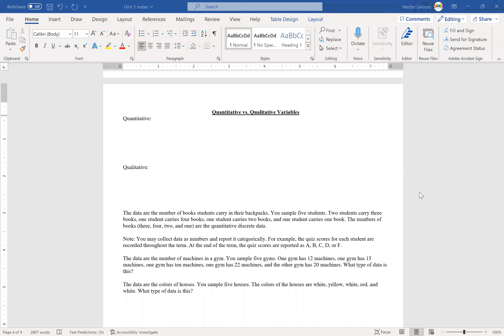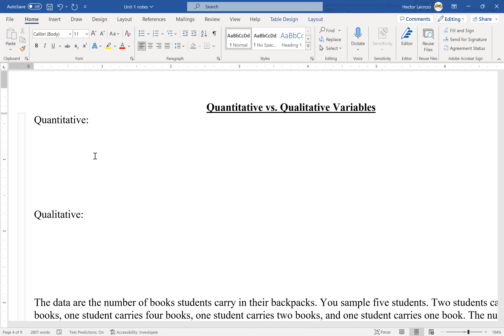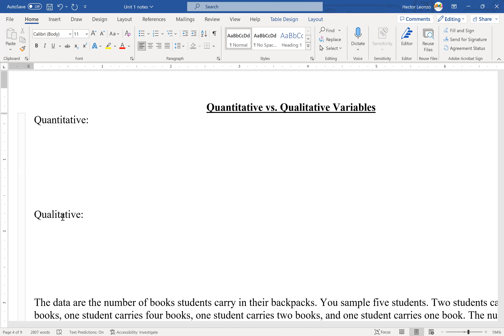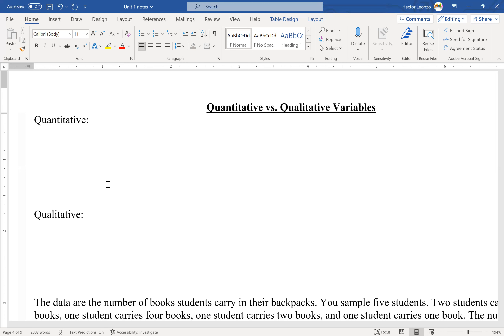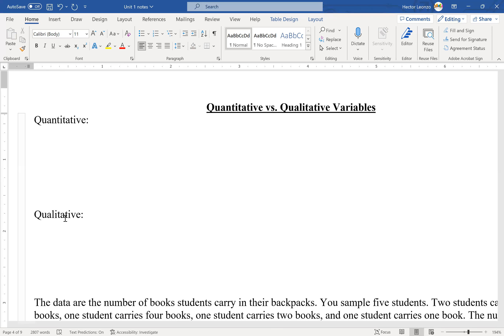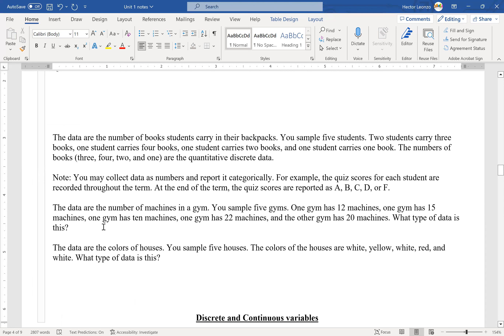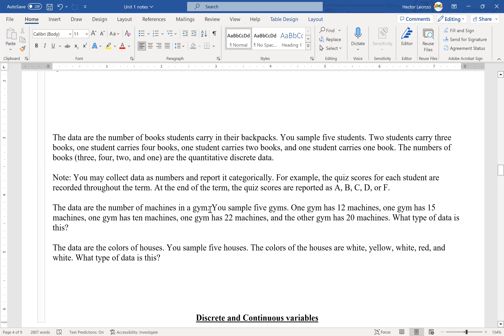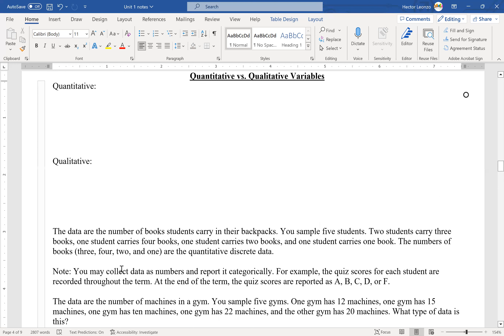Leonzo quantitative vs qualitative variables